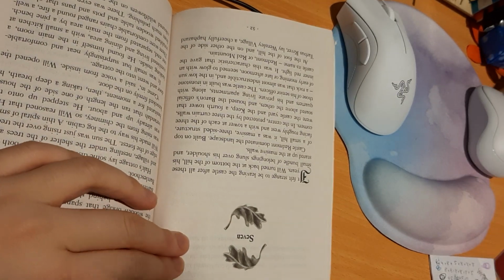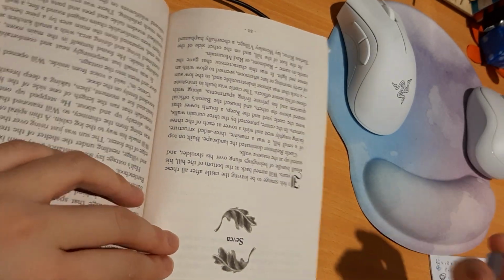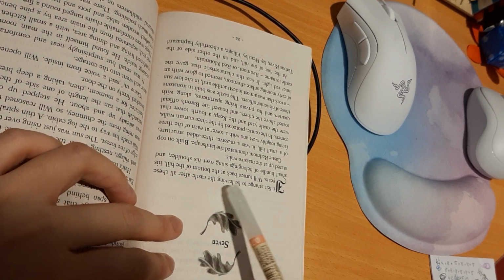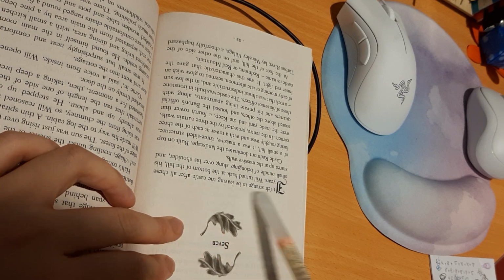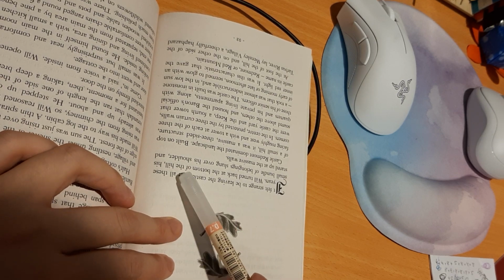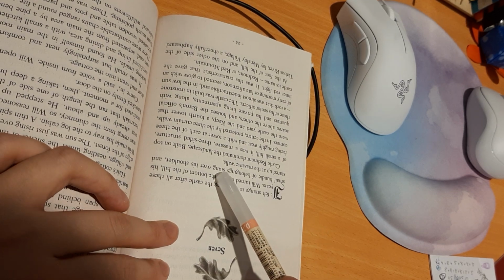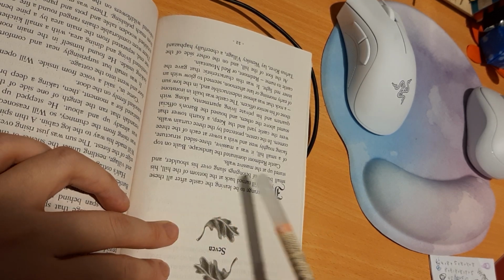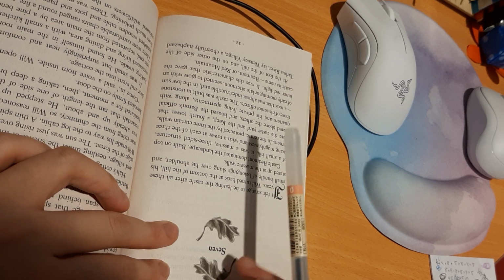Come read Ranger’s Apprentice, The Ruins Of Gorlan along with me upside down! (Chapter 7)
In this series I will attempt to make the fluency of reading upside down higher by revisiting my favourite series from when I was younger.